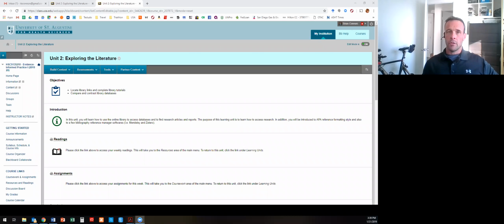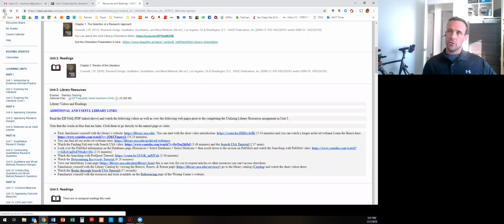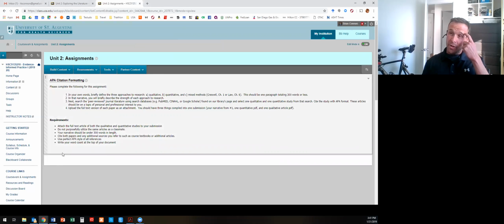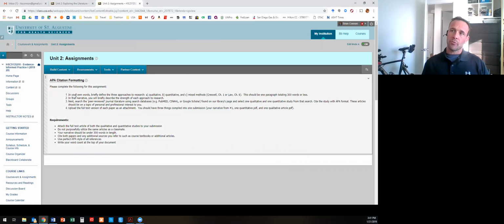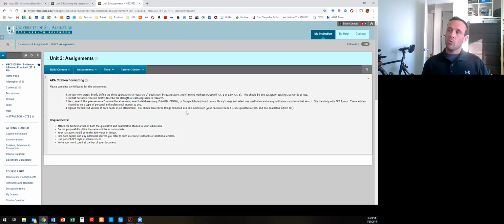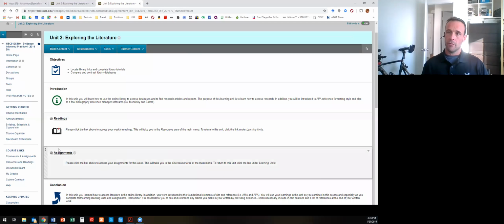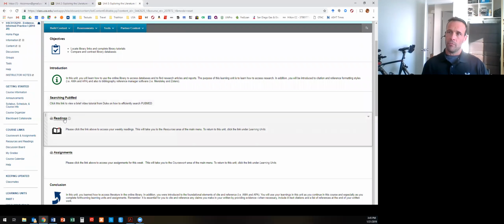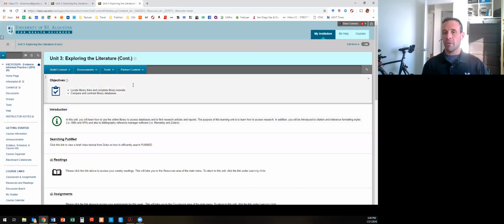EIP - Unit 2